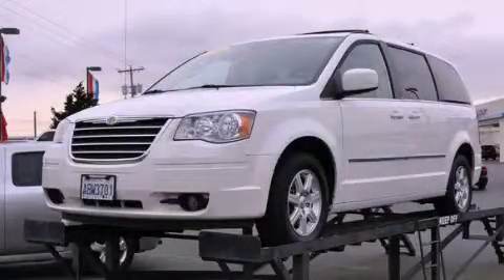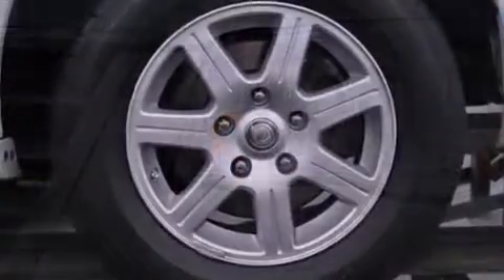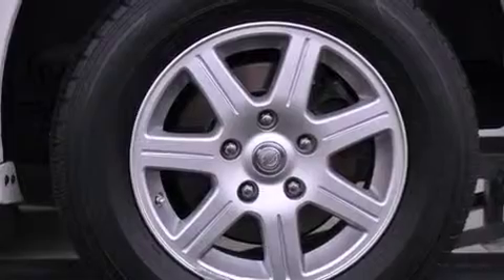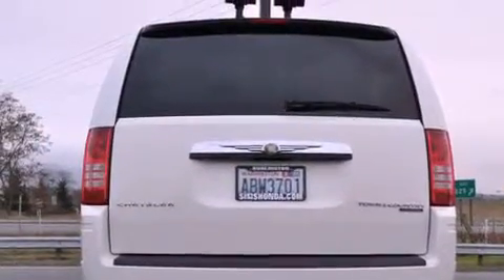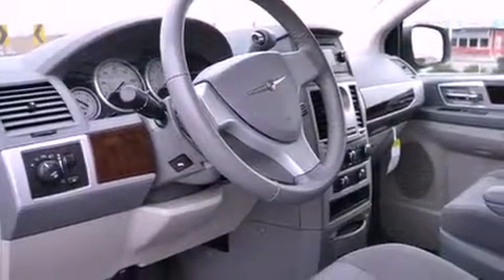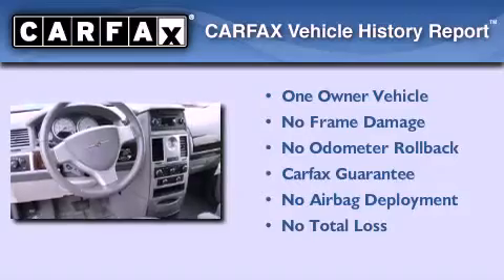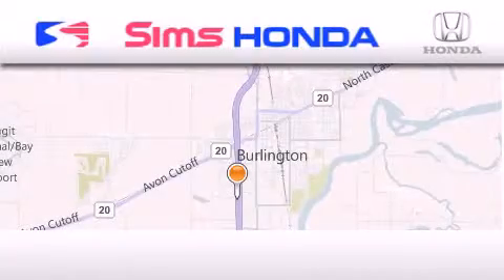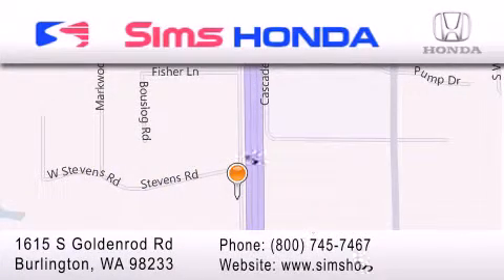2010 Chrysler Town & Burlington WA 98226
Year : 2010
 Make : Chrysler
 Model : Town &
 Engine : 3.8L V6 OHV 12V
 Trans . : Automatic
 Exterior : White
 Miles : 34,986
 Interior : Gray
 Sims Honda
 1615 S. Goldenrod Road
 Burlington , WA 98233
 2010 Chrysler Town & Burlington WA